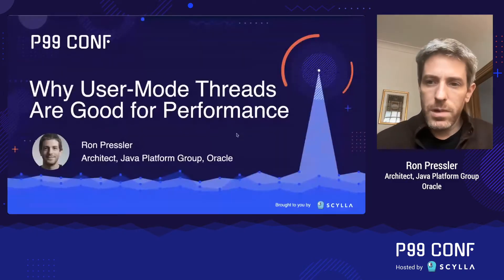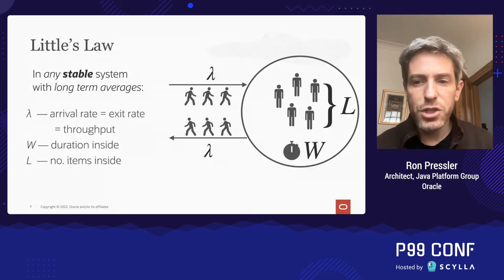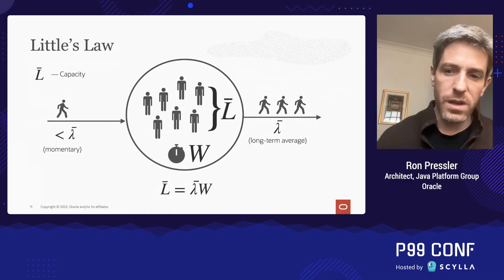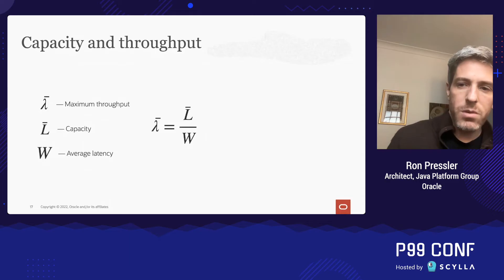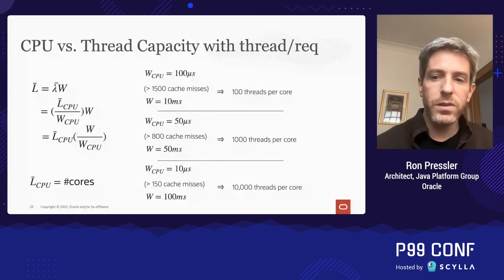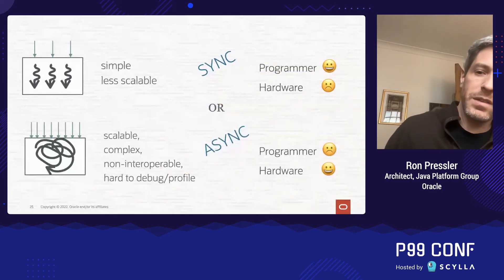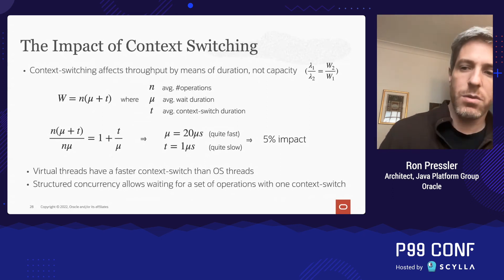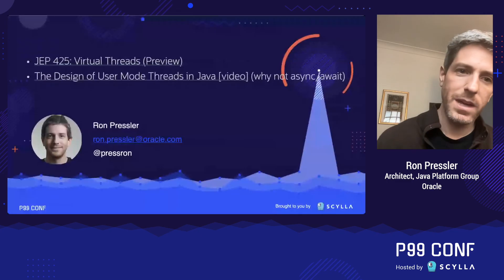Why User-Mode Threads Are Good for Performance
Java recently added virtual threads, an implementation of user-mode threads, to help write high-throughput servers. In this talk we’ll see why we decided to do it, understand exactly how user-mode threads improve server performance, and why context-switching has little to do with it.